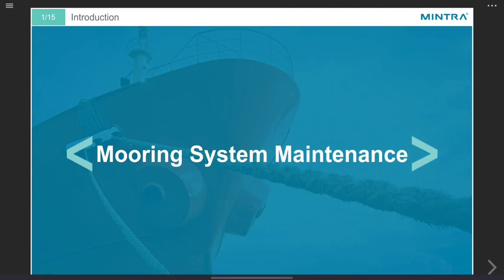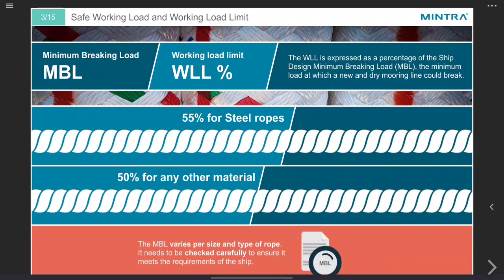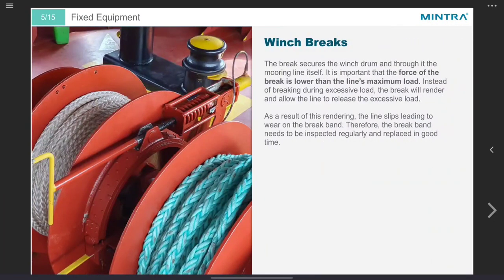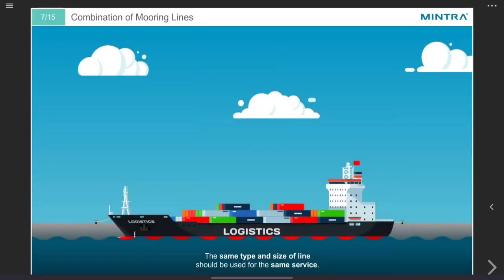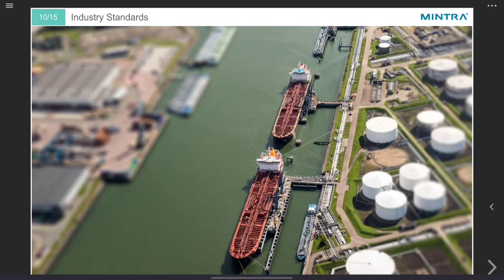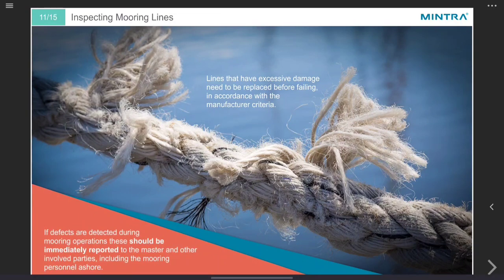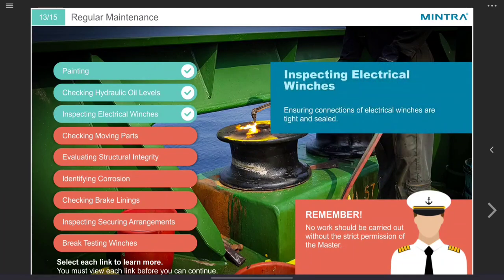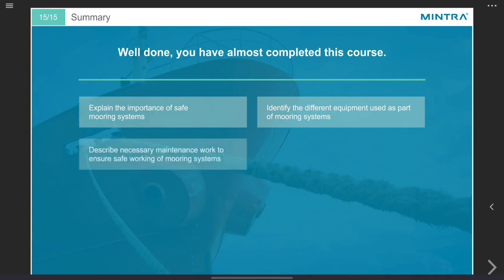mooring system maintenance